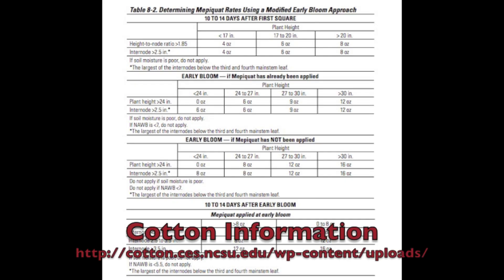Crop Sense-Cotton PGR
We explore proper timing of plant growth regulators, commonly referred to as Pix, to prevent excess vegetative growth of the cotton plant making it more manageable for the farmer.